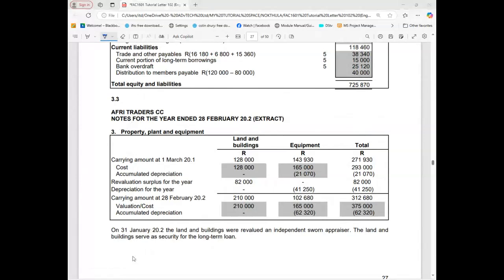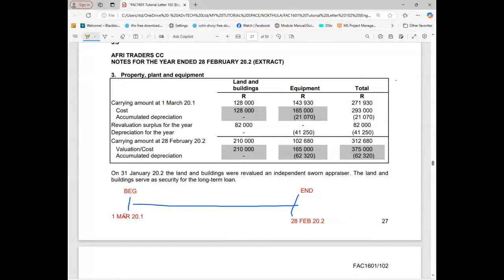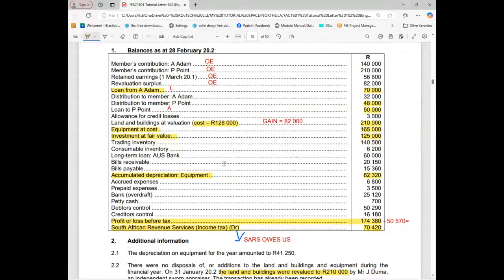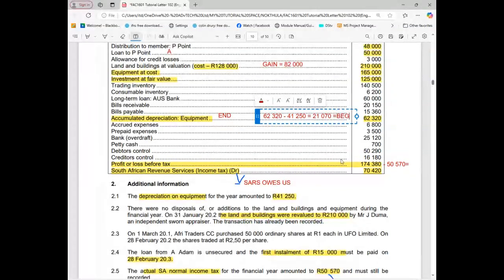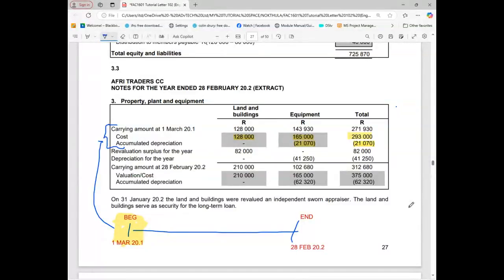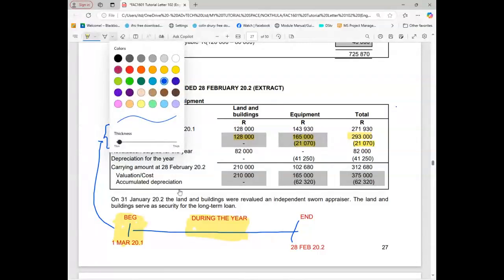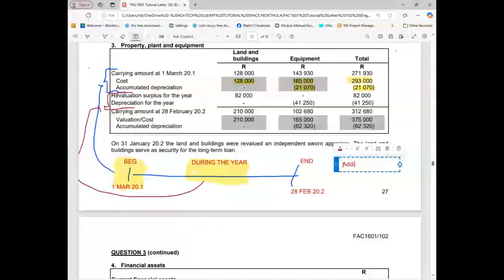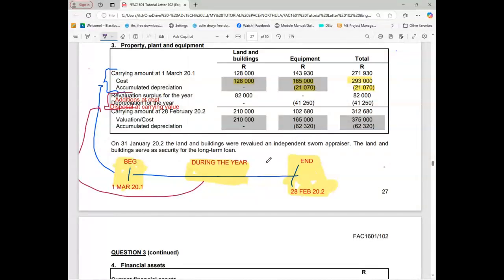Property and Equipment NOTE (PPE):PART 1